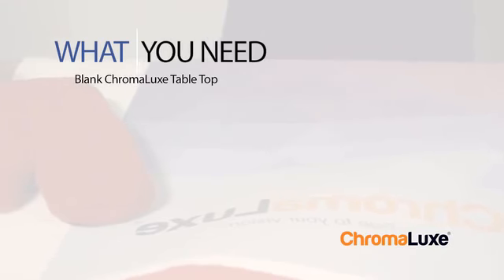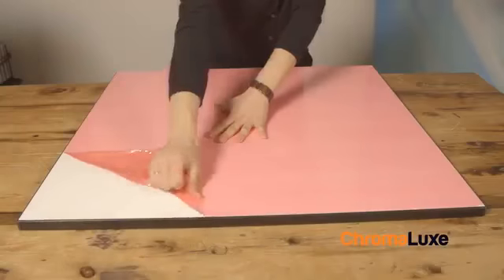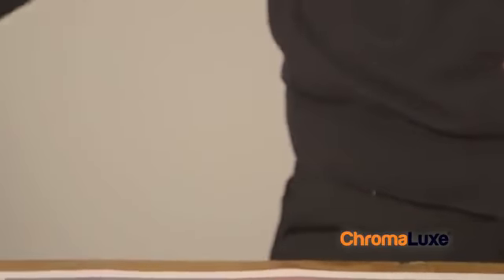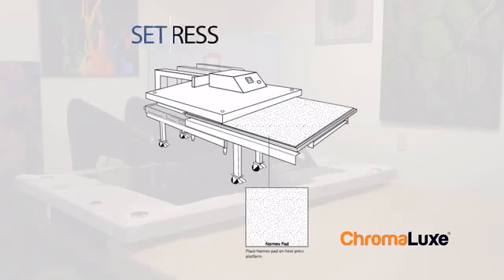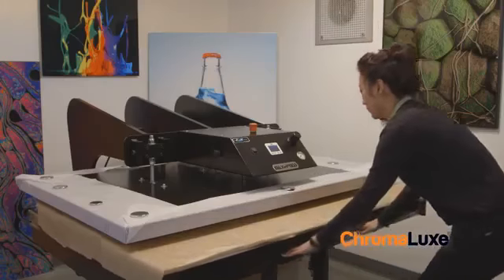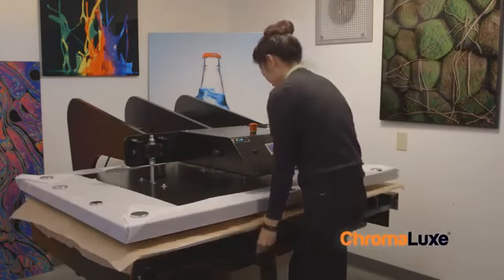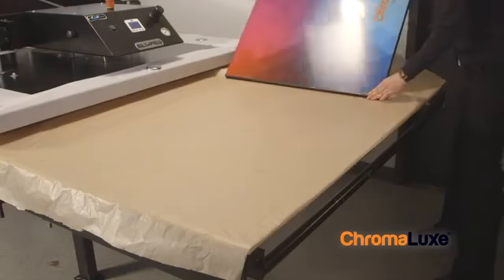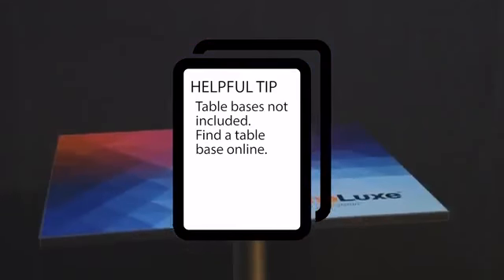How to Sublimate Images onto ChromaLuxe Table Tops -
Check out the latest video from ChromaLuxe! This video covers how to  Sublimate Images onto ChromaLuxe Table Tops

Conde Systems is an authorized dealer for Sawgrass inks, Unisub substrates and George Knight Heat Presses and supplies. for more tips and business supplies for dye sublimation and heat transfer imprinting. Check out our videos that show how and showcase all the products you can make on condeTV.com. Contact conde.com or call for information about working with personalized and imaged products created by dye sublimation and heat transfer applications.

U4397
U4398
U4399
U4400